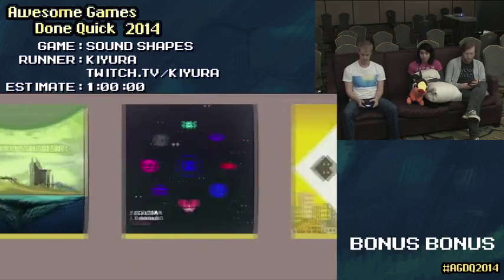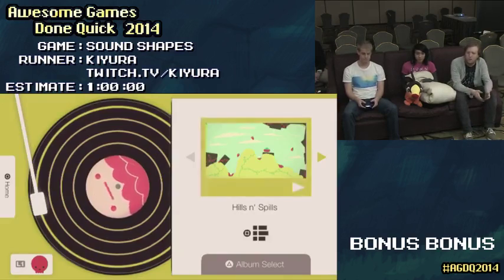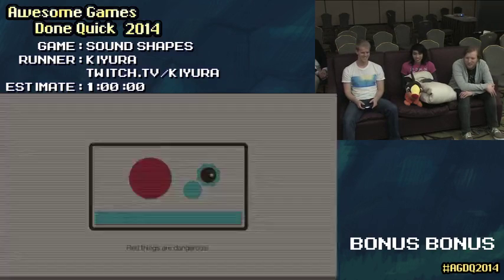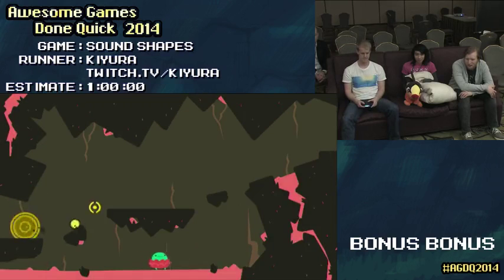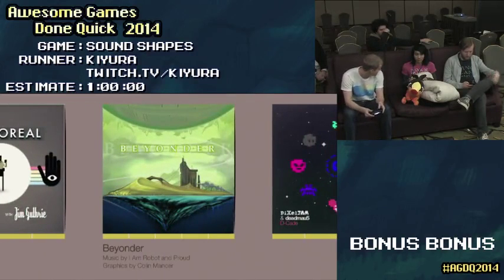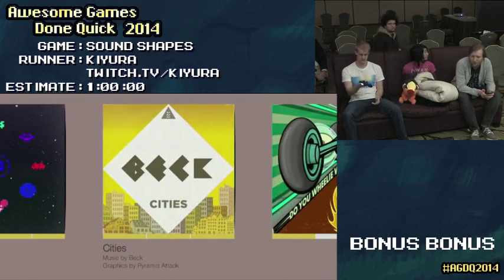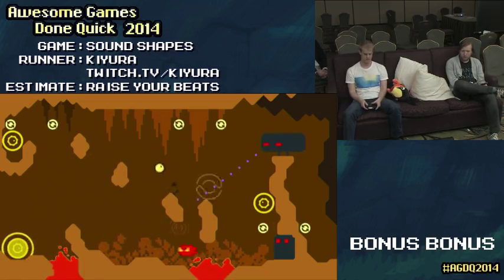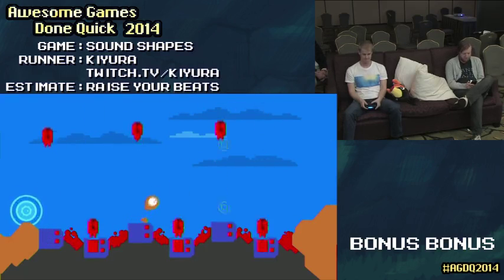AGDQ 2014 Bonus Stream - Game 64 - Sound Shapes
Footage of the AGDQ 2014 charity marathon bonus stream.  These were cut from the twitch.tv archives.  Some files were missing, corrupted, or poor quality.  I did the best I could to stitch things together, trim out junk, and organize the clips into single games.